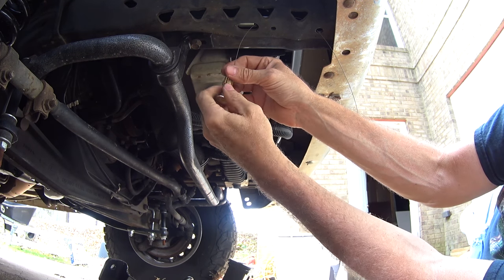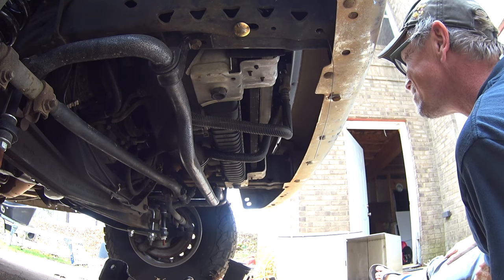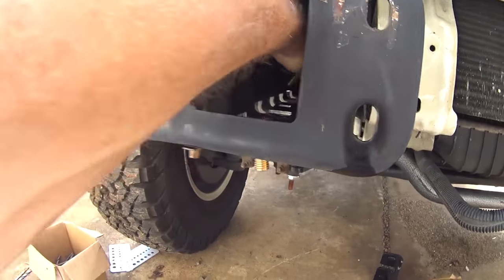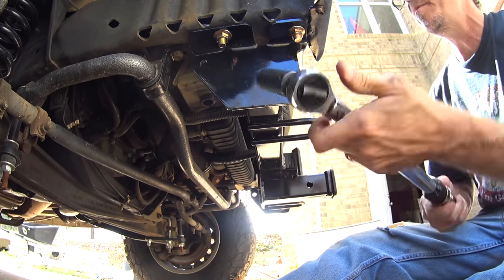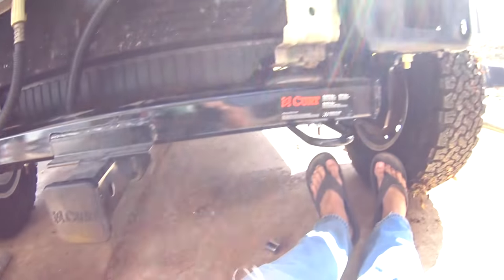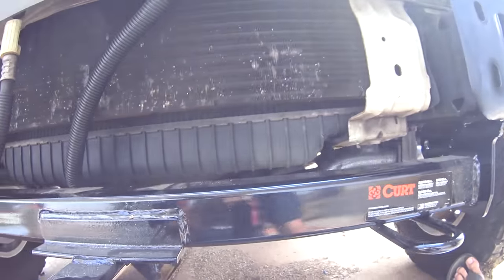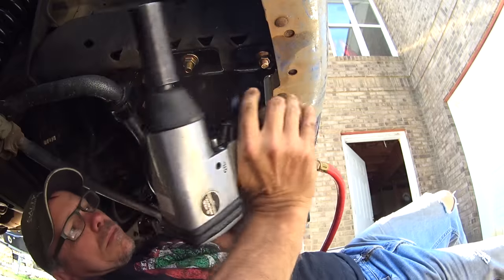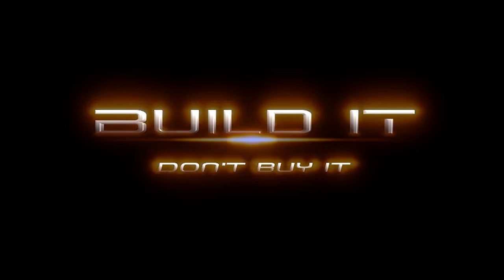Box Truck Camper 81 Ford E350 Front Hitch Install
Vlog 81 of my box truck camper build.
Curt 33055 hitch

Finally got around to installing the front curt hitch on my e350 cutaway box truck camper.  This should solve the problem with my bike rack hitting my storage box on the rear hitch.